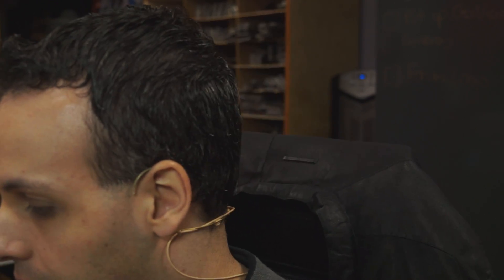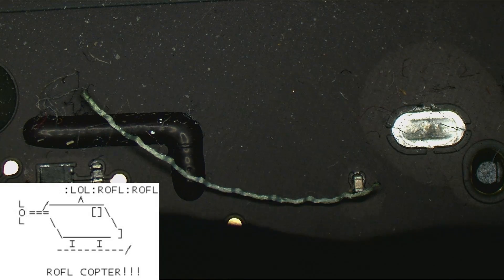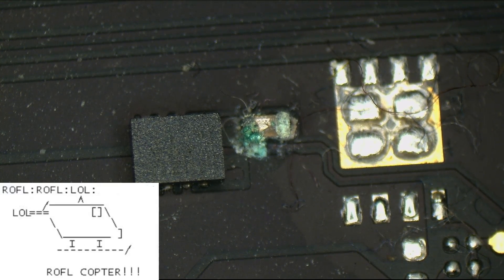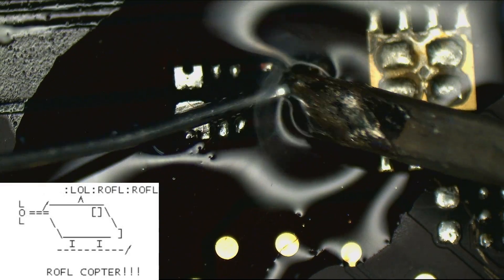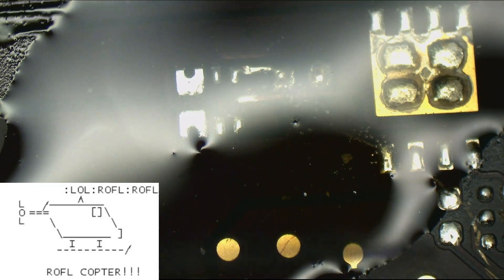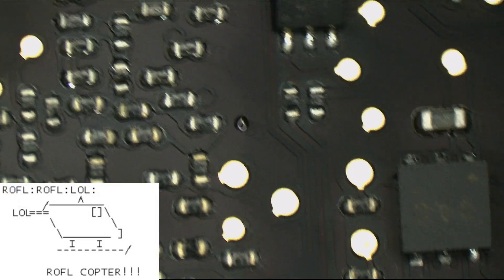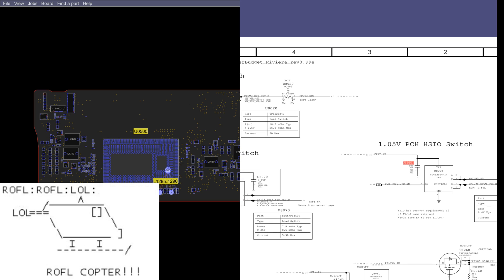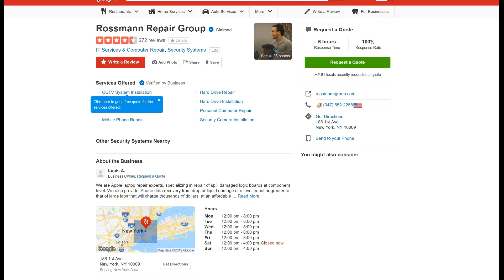The best Macbook logic board repair - right here on